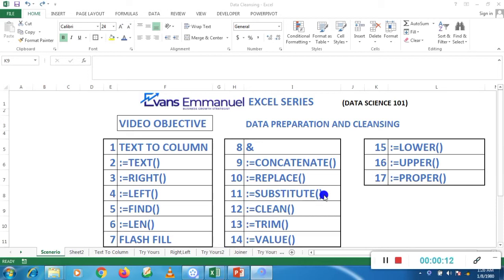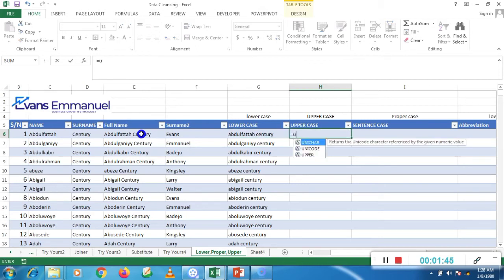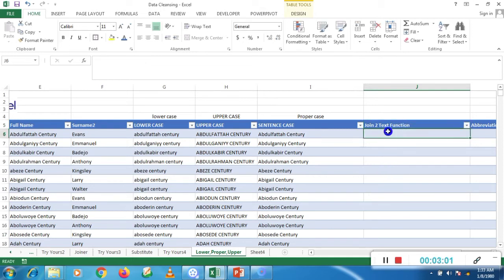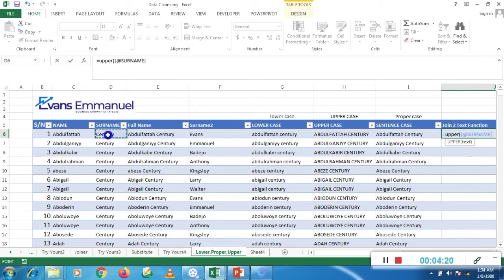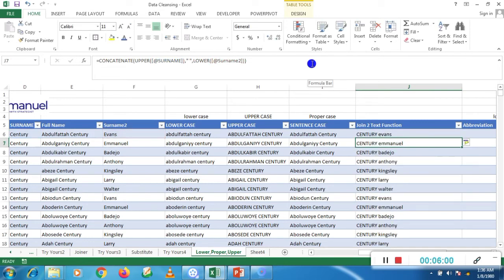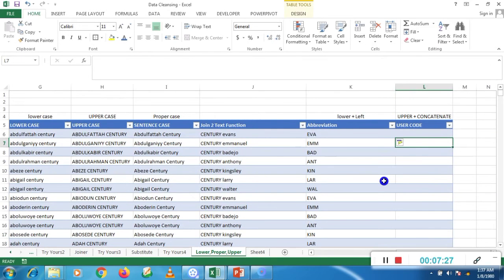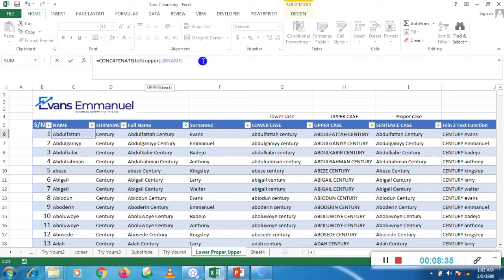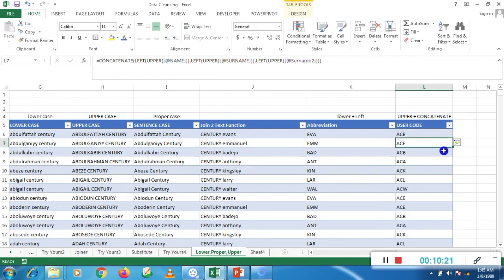Understanding Lower, Upper and Proper Functions in Excel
welcome to Data Science Series

Data Preparation and Cleansing Video 5...

in This video we will be looking in details how to use the Text Functions like Upper, Lower and Proper to format text case

Evans Emmanuel